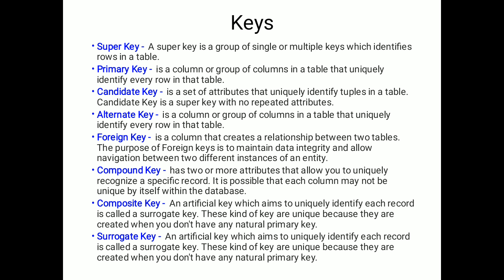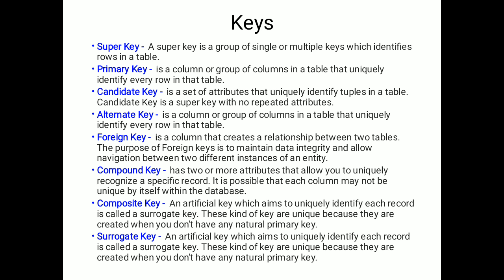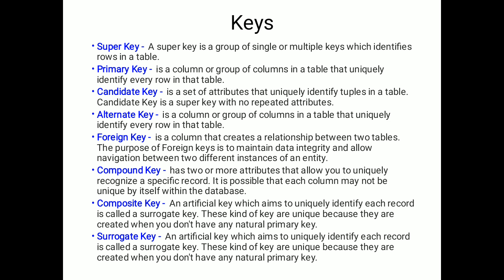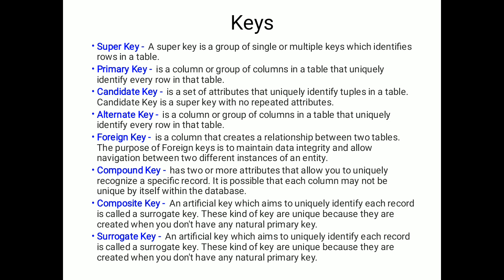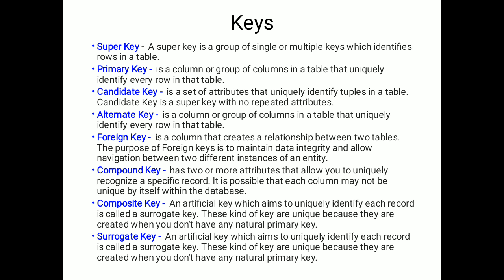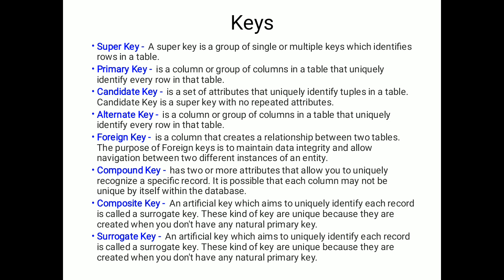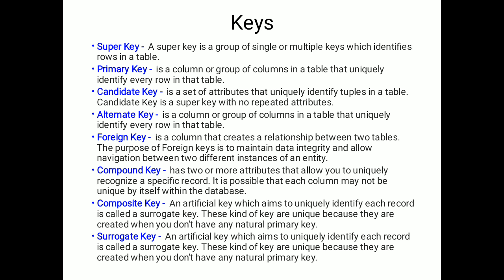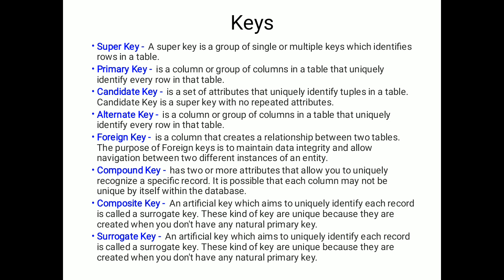DBMS- Database Management Systems-TE CSE-IT- KEYS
KEYS